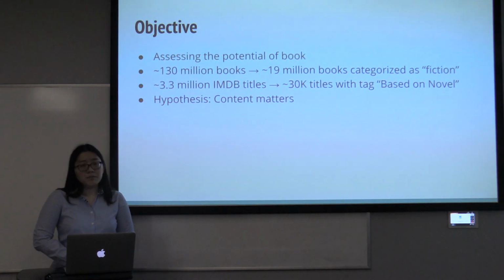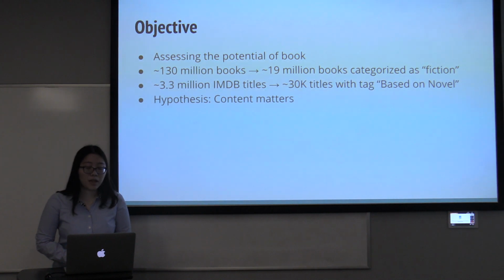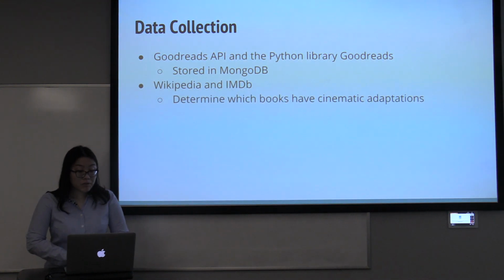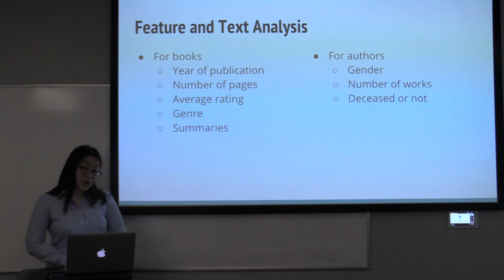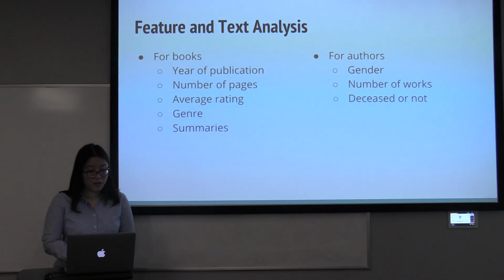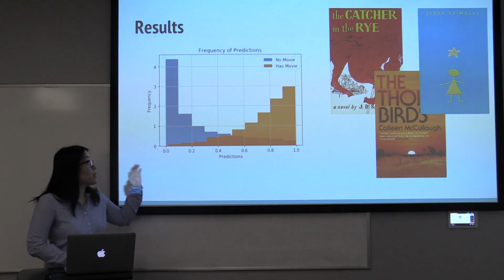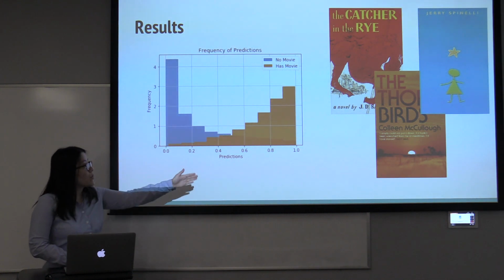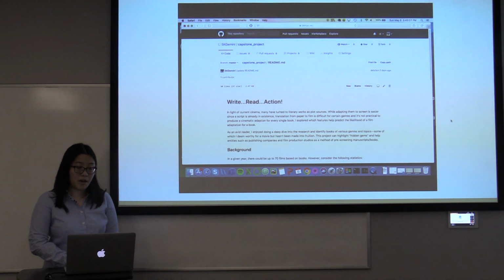Read, Film, Action!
Saki Kamon discusses her use of predictive analytics to determine if a book will be made into a movie.